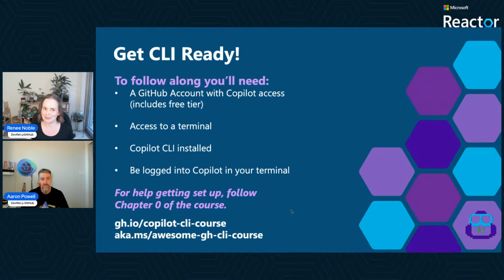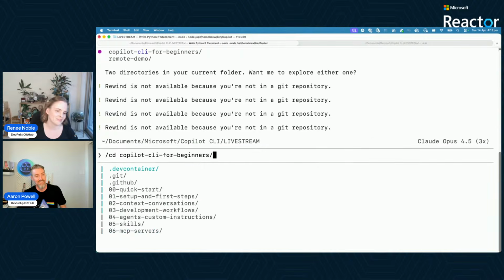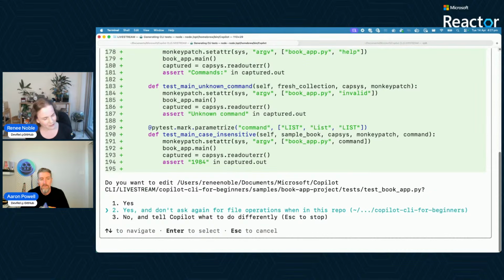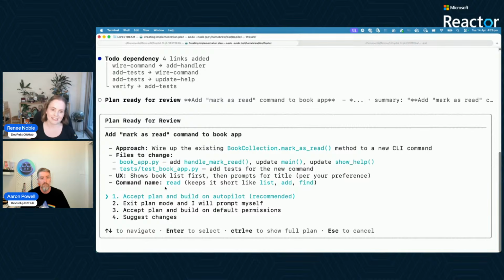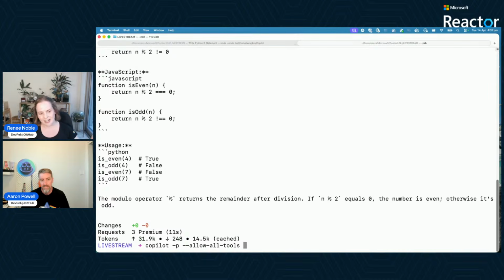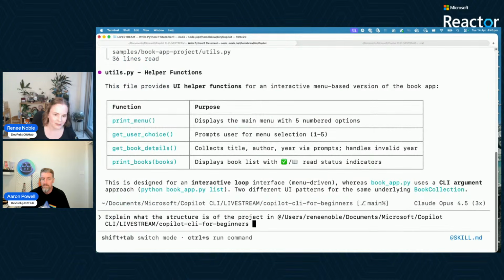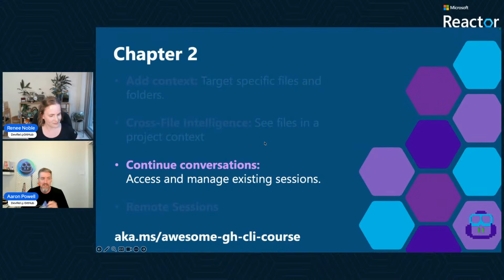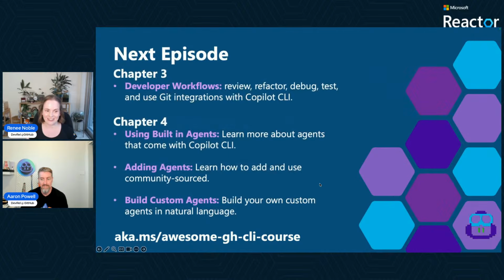GitHub Copilot CLI Hands-On: First Steps, Context, and Conversations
Chapters Covered: Overview, 01 – First Steps, 02 – Context and Conversations

What is GitHub Copilot CLI and how can you get started using it?

In this first session you'll get answers to those questions and run your first Copilot CLI commands against a coding project. From there you'll learn about the three interaction modes that are available: Interactive, Plan, and Programmatic. You'll then learn how to give Copilot better context with the @ syntax, work across files and directories, and carry conversations forward across multiple turns and sessions.

With the skills you learn in this session, you'll be able to review and summarize existing code with context across multiple files, plan new projects, and generate code and documentation.

Speakers
- Renee Noble | Senior Developer Advocate, GitHub
- Aaron Powell | Developer Relations, GitHub

This is the first of four sessions that walk you through the GitHub Copilot CLI for Beginners course

00:00 – Welcome + housekeeping (code of conduct, chat, recording)
02:31 – Series kickoff: GitHub Copilot CLI Hands‑On (Episode 1 of 4)
03:31 – Meet the hosts: Renee Noble and Aaron (Awesome Copilot shoutout)
05:00 – Course setup: what you need + where to find the materials
08:01 – Today’s agenda: Chapters 1 and 2 (modes, context, conversations)
09:24 – Interactive mode demo: ask questions in-terminal (Python example)
11:05 – CLI UI tour: slash commands, modes, scope, and model selection
12:29 – Shell tips: running commands, switching modes, /cd quality-of-life
14:50 – Understanding code: explain a project + target a specific file (@file)
17:14 – Code review skills: checklists + improving code quality
20:30 – Generate tests for the CLI + review diffs before applying changes
24:50 – Modes explained: Interactive vs Plan vs Programmatic (+ Autopilot)
27:18 – Plan mode demo: build a feature plan with clarifying questions
33:46 – Helpful slash commands: /help, /model, /research, /clear
35:47 – Programmatic mode demo: quick answers without entering interactive mode
38:05 – “Allow all tools” / YOLO discussion: control vs autonomy
40:04 – Chapter 2: context and conversation (summarize README, explain files)
45:34 – Cross-file context: folder-level understanding + dedupe functions
52:14 – Persisting work: exit, resume, rename sessions, continue last session
57:00 – New feature: Remote sessions (browser-based Copilot CLI)
59:26 – Remote demo: add due dates to a task tracker from the browser
01:04:32 – What’s next: Chapters 3–4 (workflows, agents, community resources)
01:06:00 – Wrap-up + feedback QR + register for the next session

Prerequisites: Complete Chapter 00* of the course to install GitHub Copilot CLI and sign in.

[eventID:26913]